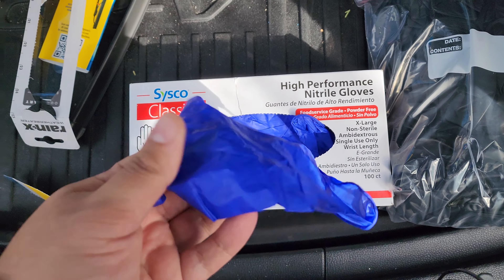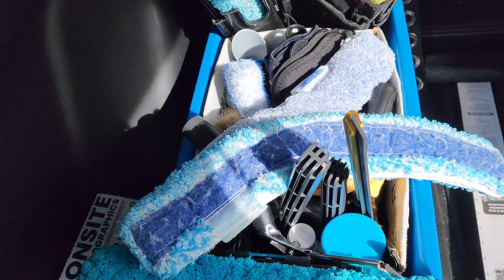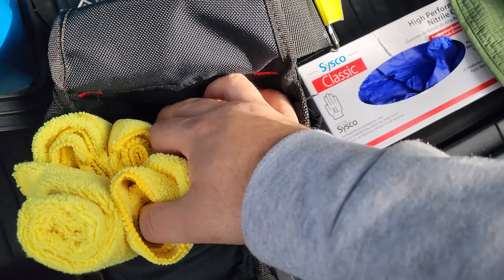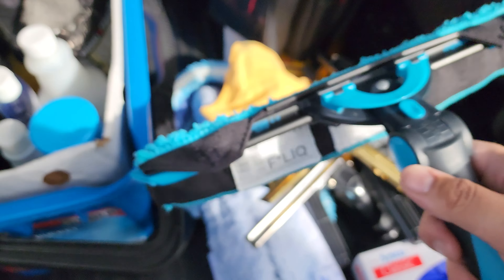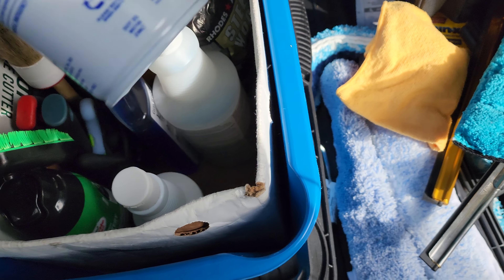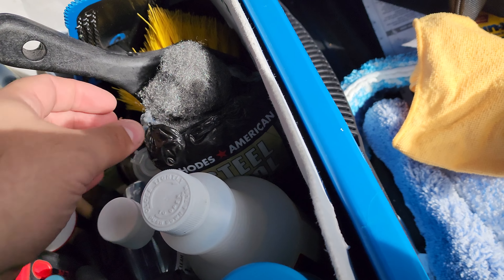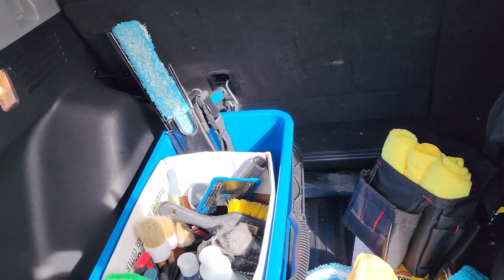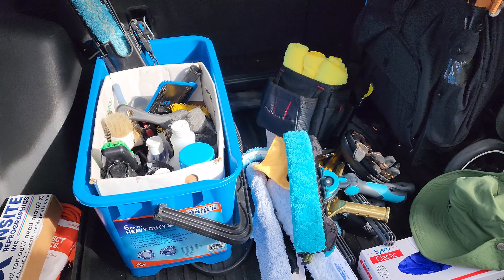Window cleaning car setup tour | window cleaning business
this video is a set up tour for my window cleaning business.
showing you how i have my car set up for window cleaning.